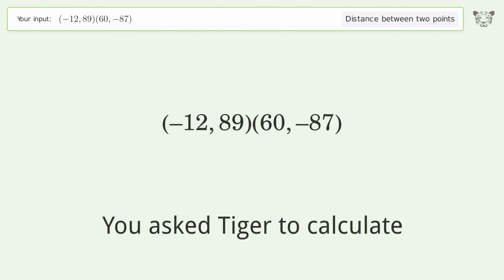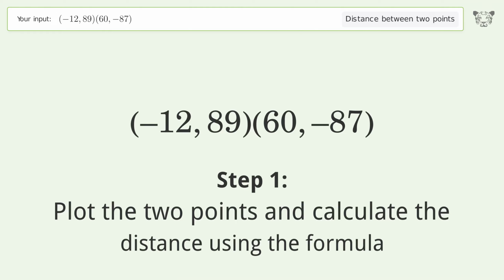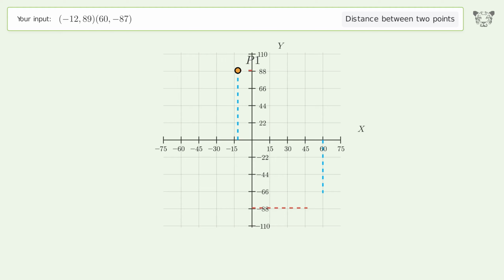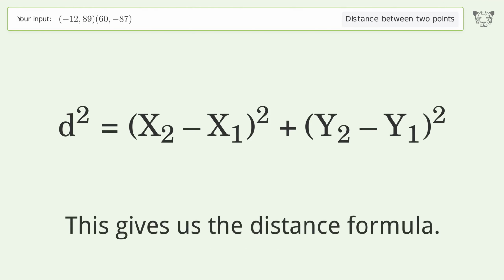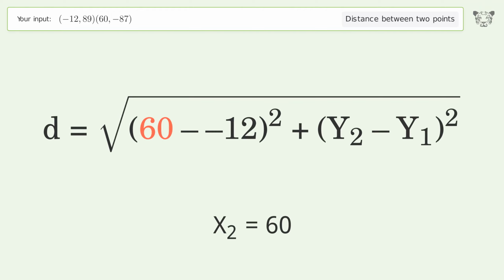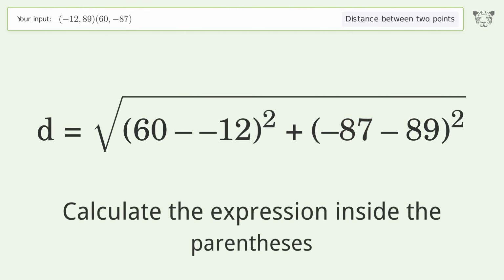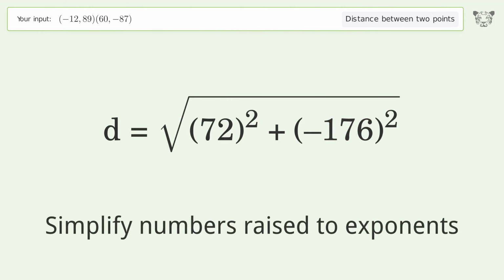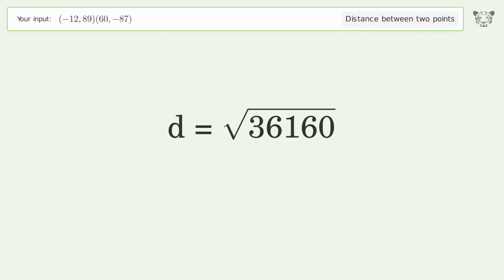Find the distance between two points p1 (-12,89) and p2 (60,-87): Step-by-Step Video Solution